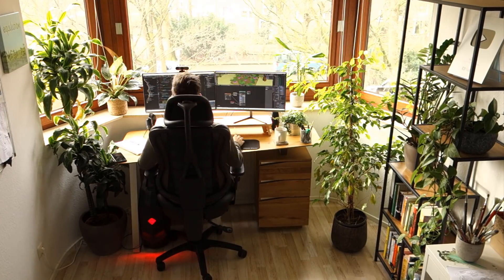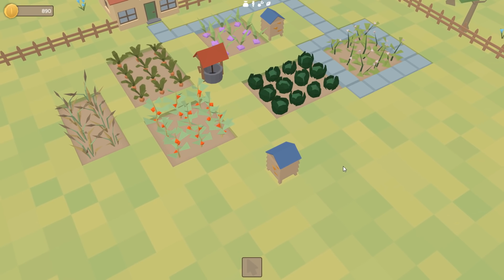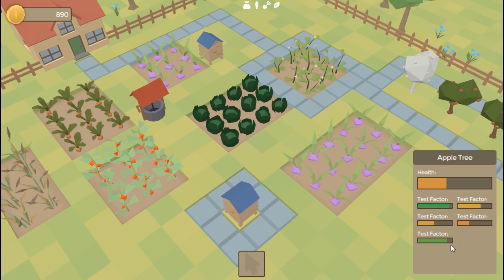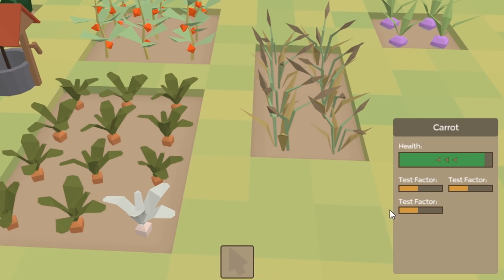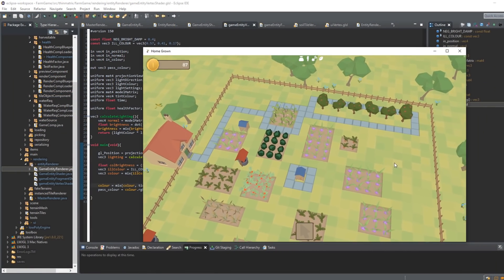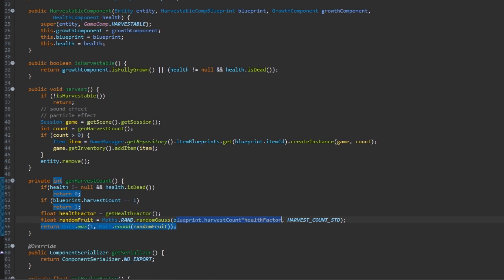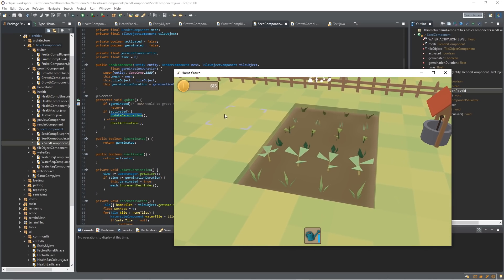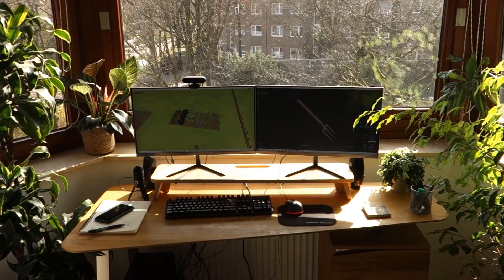Programming the Health System for my Farming Game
Devlog video about "Home Grown", a casual farming game I'm creating using my own engine.